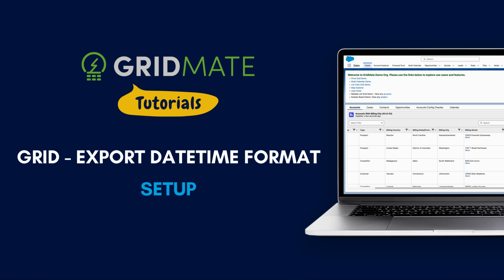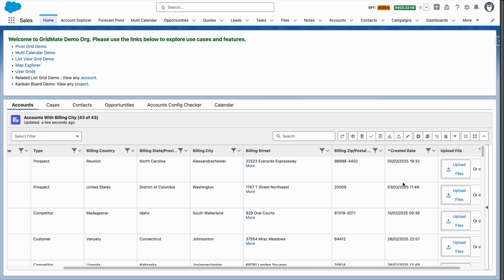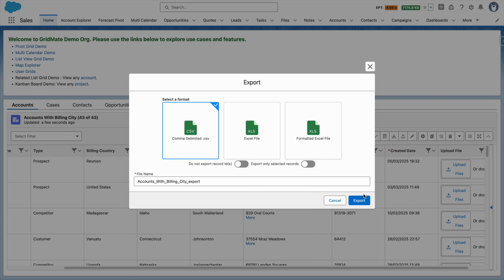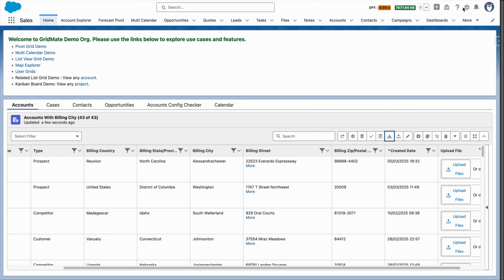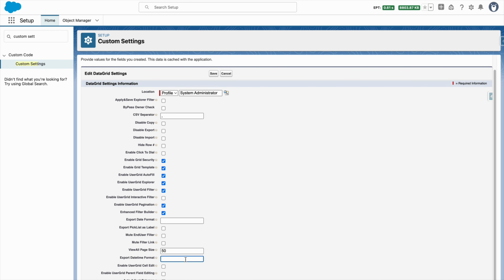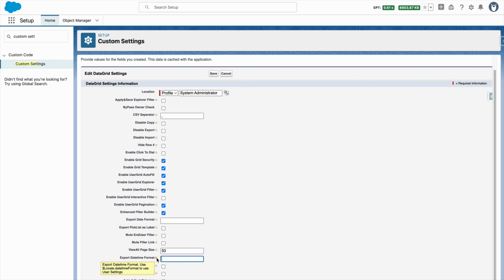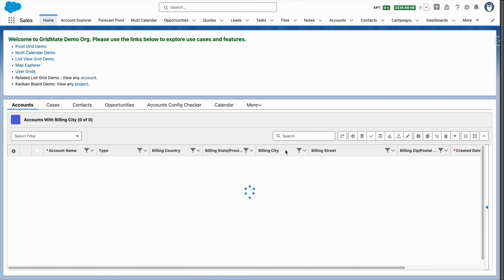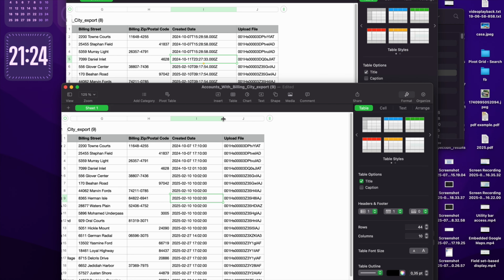Grid - Export Datetime Format